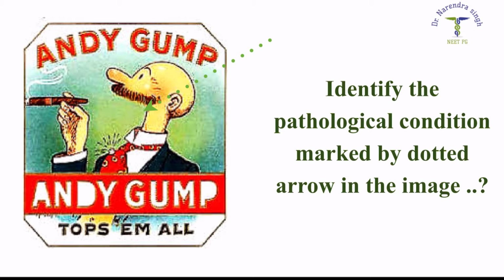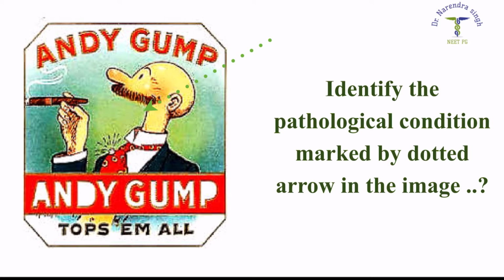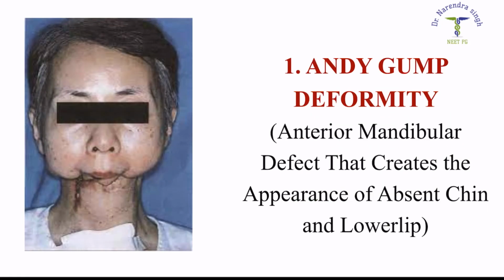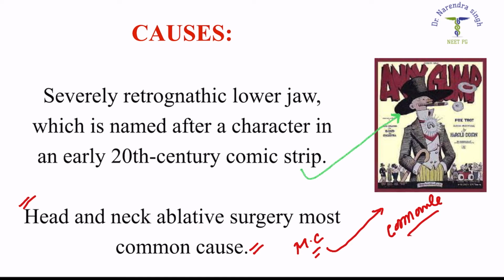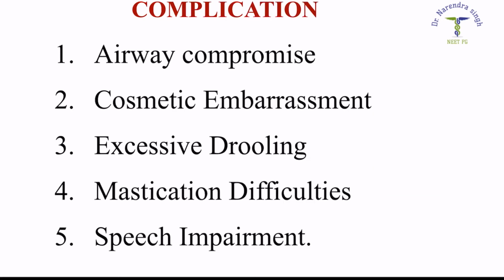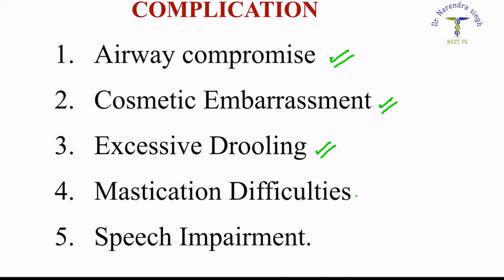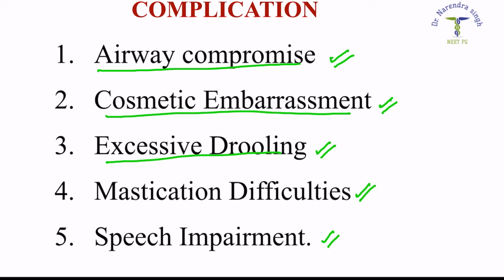ANDY GUMP DEFORMITY/NEETPG2021/ DNBCET/ INICET/ INEXT /FMGE/ MEDICAL/ENTIBQ